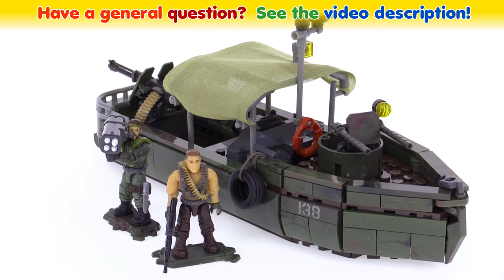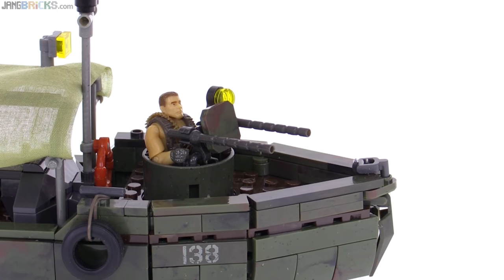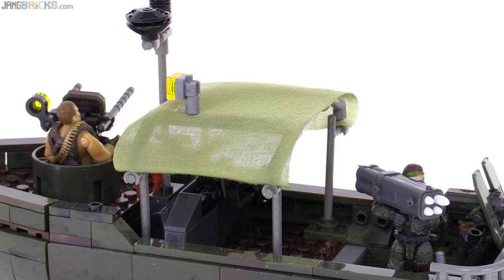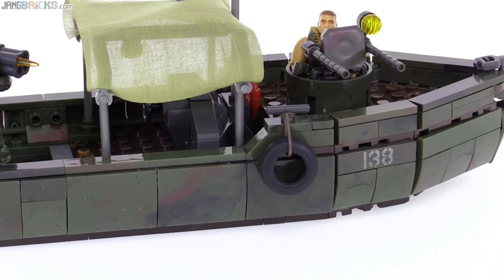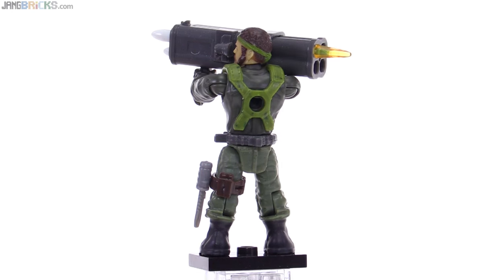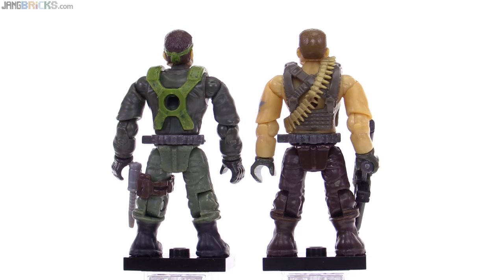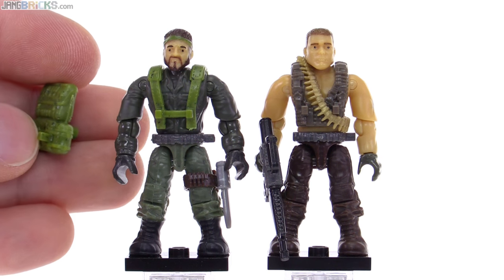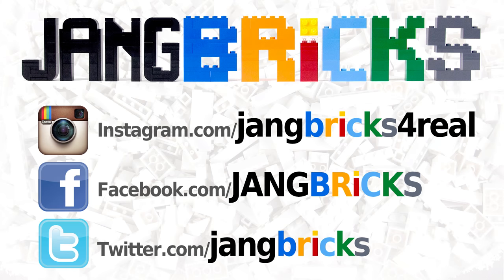Mega Bloks Call of Duty Riverboat Raid set review